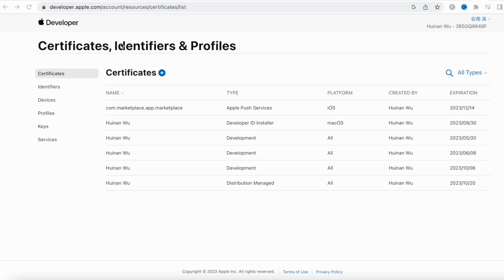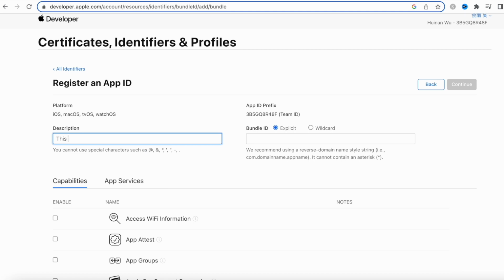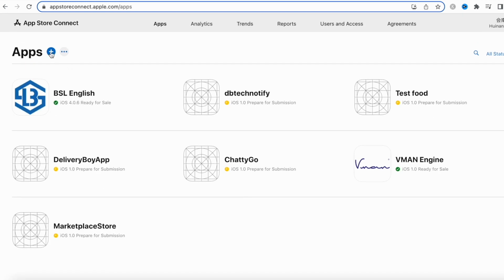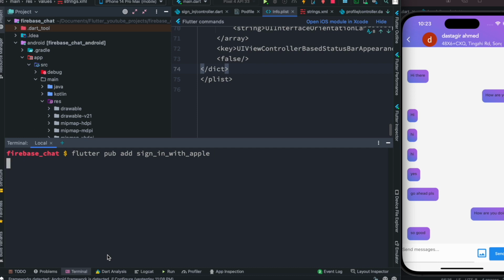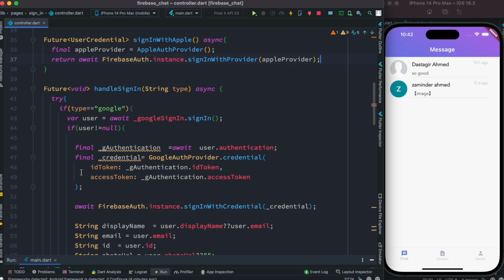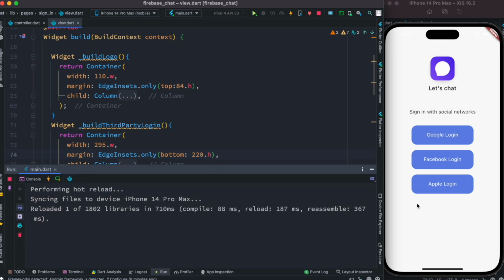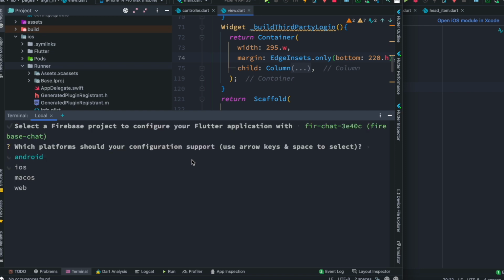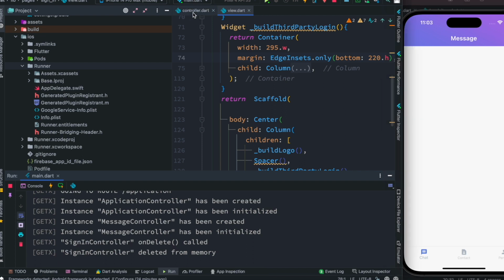Flutter Apple Sign In With Firebase | Complete Guide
Learn about flutter apple login or sign in, It's a complete guide for fluter firebase and apple sign in method.